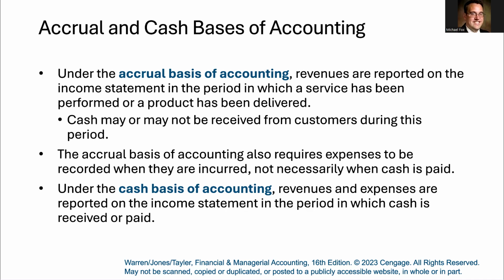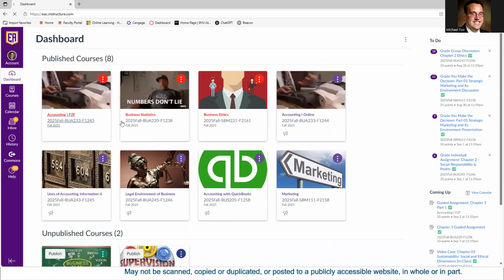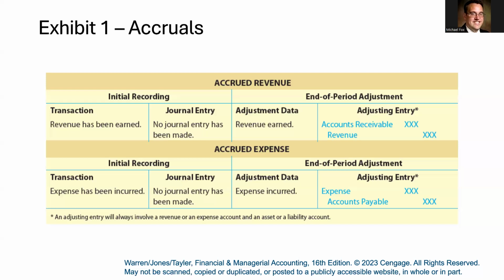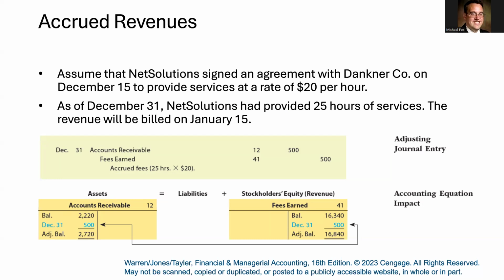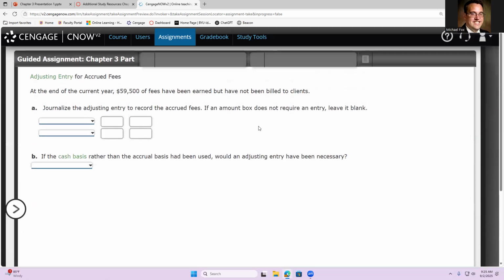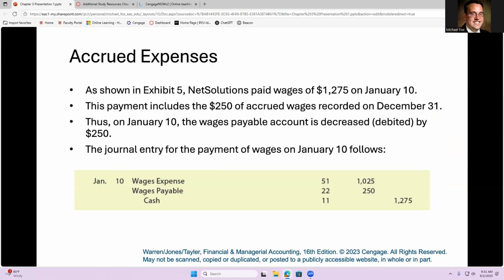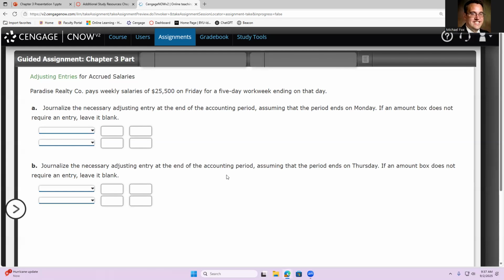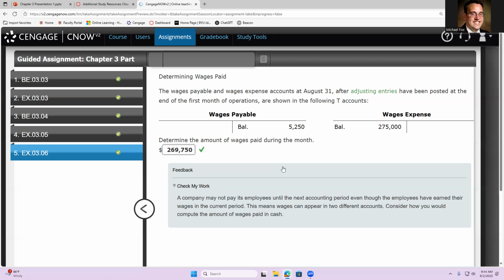BUA 233 Guided Assignment Chapter 3 Part 1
This video is part of the BUA 233 Guided Assignment series, using problems from Financial & Managerial Accounting, 15th Edition by Carl Warren, Jefferson P. Jones, and William B. Tayler. In this session, I cover Chapter 3, Part 1, combining explanation of accounting concepts with step-by-step problem solving.

Topics include:

Accrual vs. cash basis of accounting

The revenue recognition principle

The expense recognition principle (matching principle)

The adjusting process and why adjusting entries are required

Examples of accrued revenues and accrued expenses

We’ll also work through the Guided Assignment problems: BE.03.03, EX.03.03, BE.03.04, EX.03.05, and EX.03.06.

This lesson is designed to help you see not just the mechanics of the entries, but also the reasoning behind them so you can apply these concepts with confidence.